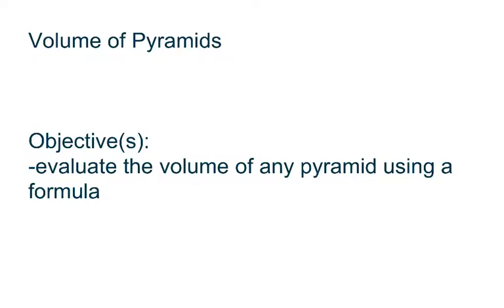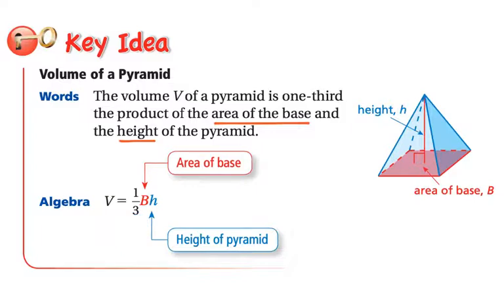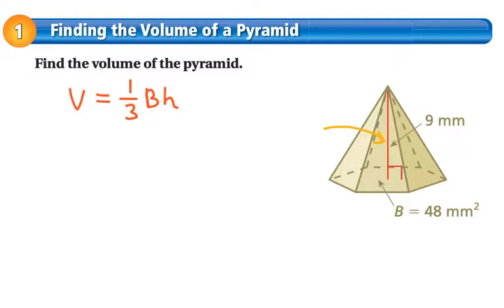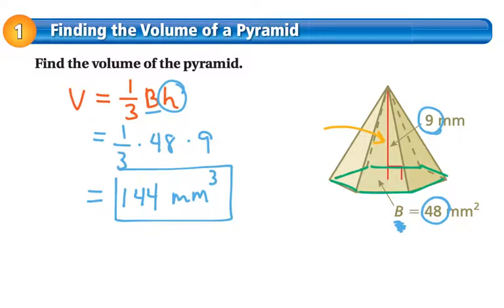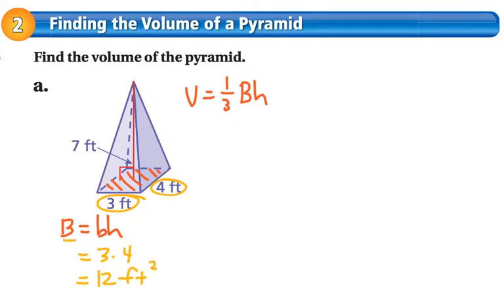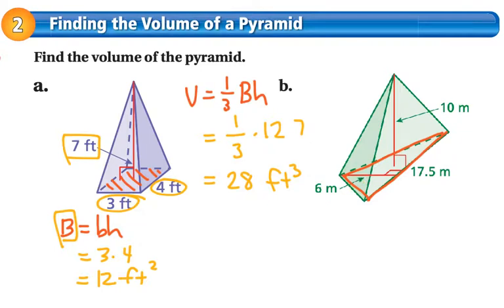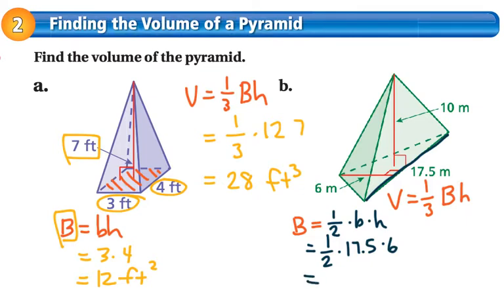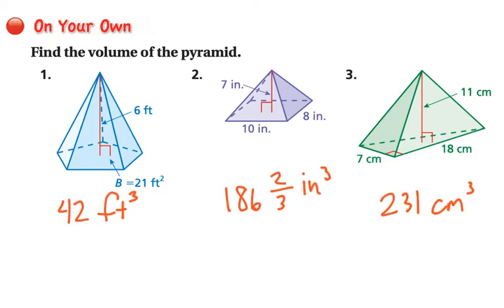Volume of Pyramids